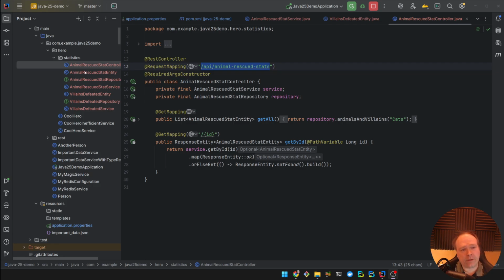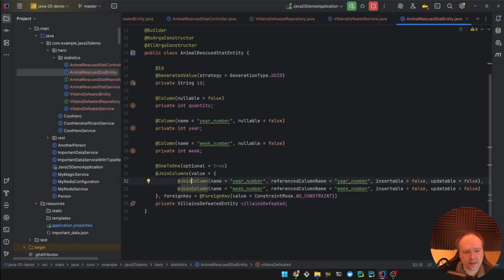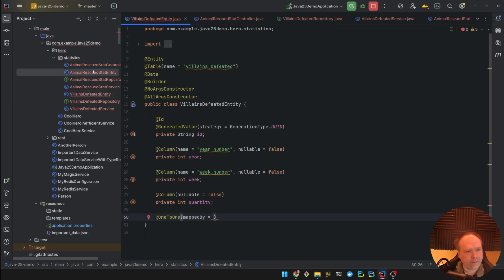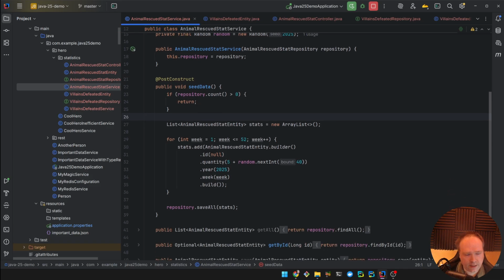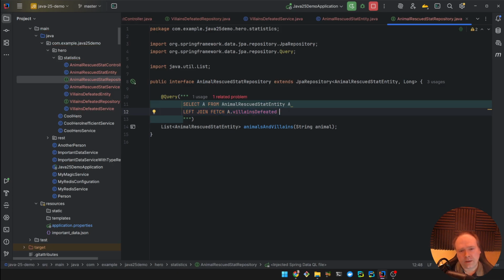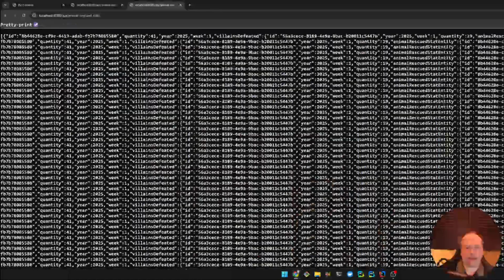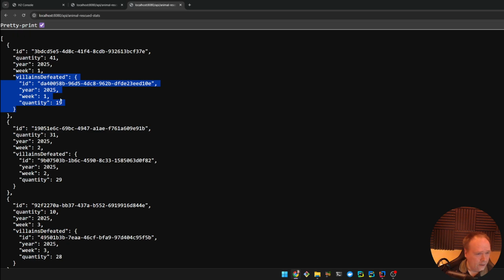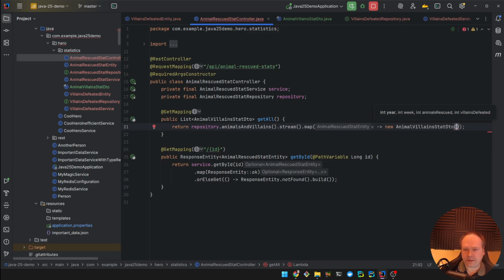JPA composite joins on week and year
When working with Spring Boot, Hibernate, and JPA, it’s common to join entities using a single primary key or a straightforward foreign key relationship. But things get more interesting when your business logic depends on a **composite key made of calendar values**, such as `week` and `year`. This pattern appears in reporting systems, workforce scheduling, payroll calculations, inventory snapshots, and time-based aggregations where data is grouped by business periods rather than by a single generated ID.

In this tutorial, you’ll learn how to approach composite joins where two tables are related through a combination of **week number** and **year value**. We cover the entity design considerations, how to represent these fields in your model, and how to build the join logic in a way that works cleanly with JPA and Hibernate. If you’ve ever run into issues with composite identifiers, confusing mappings, or JPQL queries that don’t return the expected results, this video will help clarify the right direction.

A key focus is understanding the difference between:
- using a composite primary key
- joining on multiple columns
- mapping relationships with embedded IDs or ID classes
- writing custom JPQL or Criteria API queries when the association is not trivial

We also look at the practical implications of joining on week and year:
- handling data consistency across calendar boundaries
- avoiding ambiguity when the same week number appears in different years
- making sure your database indexes support efficient lookups
- preventing duplicate or incorrect matches in reporting queries

A specific technical use case covered in this video is a **timesheet and payroll system**. Imagine you have one table storing employee weekly timesheets and another table storing payroll summaries. Neither table is joined by a direct foreign key ID for the weekly record. Instead, both datasets are correlated using:
- employee ID
- week number
- year

In this setup, the application must fetch a payroll summary for a given employee based on the exact week and year of the submitted timesheet. This becomes especially important when generating salary calculations, overtime reports, or compliance exports. A bad join could accidentally match week 12 from the wrong year, causing incorrect payroll totals. We discuss how to model this safely in JPA so the query returns the correct record every time.

This video is useful if you are building:
- Spring Boot business applications
- enterprise reporting modules
- payroll or attendance systems
- scheduling and workforce management platforms
- weekly KPI dashboards
- warehouse or stock history reports grouped by calendar week

You can expect a practical explanation of how Hibernate interprets composite join conditions, what to watch out for when using `@Embeddable`, `@EmbeddedId`, `@IdClass`, and how custom repository queries can sometimes be the cleanest solution. We also touch on design tradeoffs: when to use a natural composite key, when to keep a surrogate ID and query by business columns, and how each approach affects maintainability.

If your current implementation feels messy, or if you’re unsure whether your mapping should be handled at the entity level or directly in the repository query, this walkthrough will give you a clearer strategy. The goal is not just to make the code work, but to make it understandable for future maintenance and scalable for production use.

Topics explored in the video include:
- JPA composite joins
- Hibernate joins on multiple columns
- joining entities by week and year
- composite key mapping in Spring Boot
- JPQL for multi-column joins
- entity relationship design for time-based data
- querying weekly business records
- avoiding calendar-based join errors

This content is especially helpful for Java developers who already know the basics of JPA but want to move into more realistic data modeling scenarios. Composite joins are one of those areas where simple demos often fall short, and production systems demand a more careful approach. By the end of the video, you’ll have a much better understanding of how to represent weekly business data and join it correctly using JPA and Hibernate.

If you’re dealing with weekly summaries, period-based reporting, or any schema where temporal business keys matter, this tutorial should save you time and help you avoid subtle bugs that are hard to detect until they affect real data.